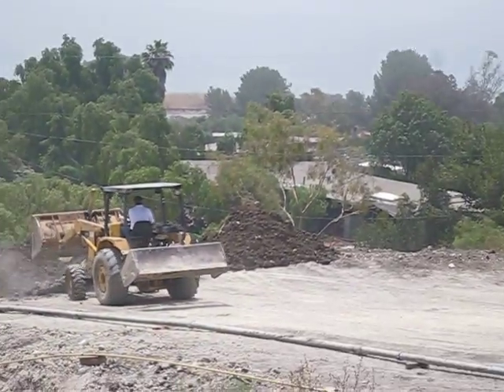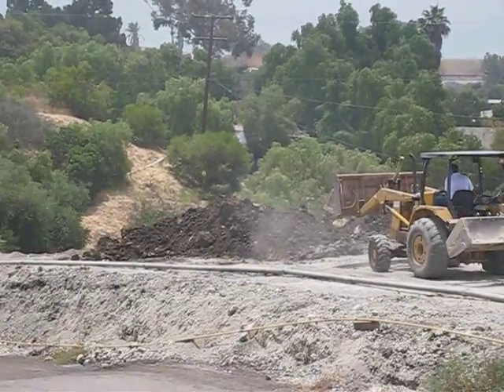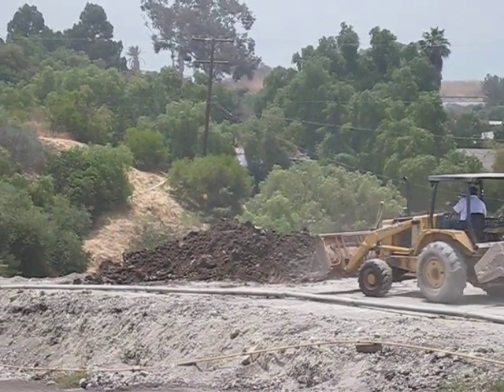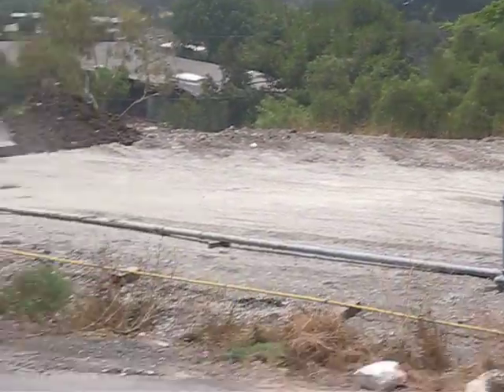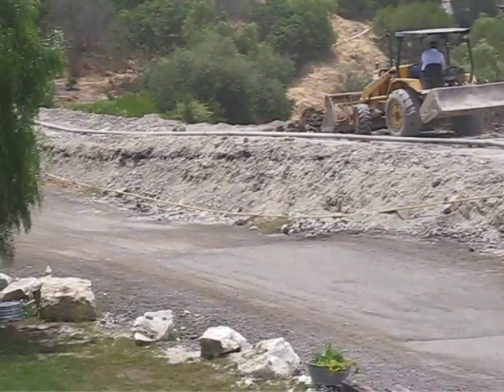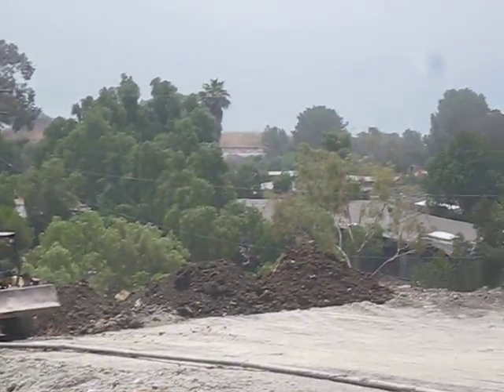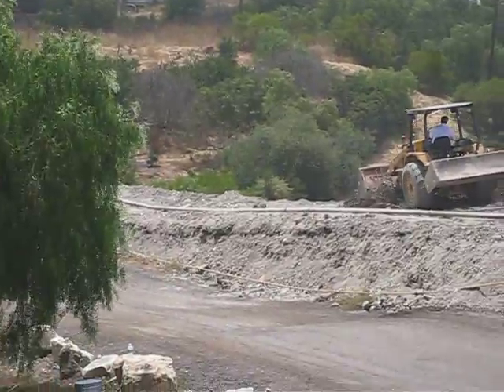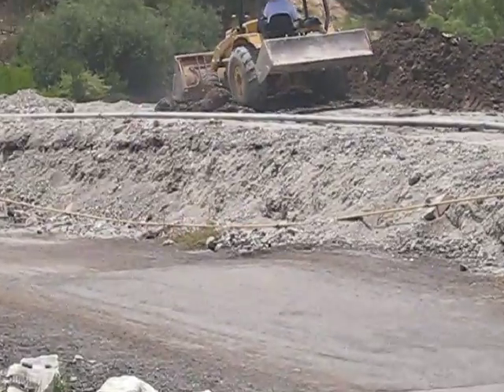Grading the Dumping on a landslide LOS ANGELES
This is the small tractor I usually get the bigger one - the worse one is called the X-Dresser it is really loud above any db level.  Hey MONK if they can move all this dirt and grade right on the active crack, then why not build on your stable lot? I THINK THEY are going to build a second road but that will take at least 50- 100 more dumploads to make the road that wide all the way down, what is the use? 8 cars use this daily!